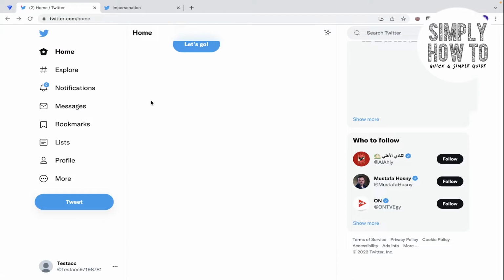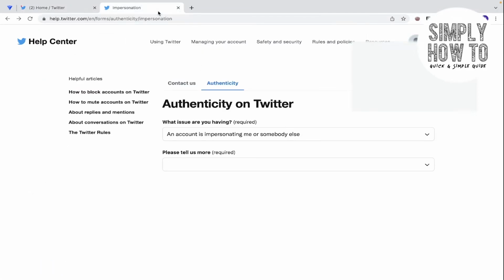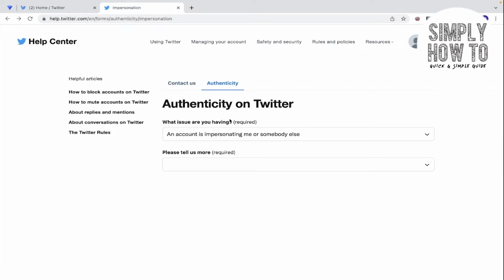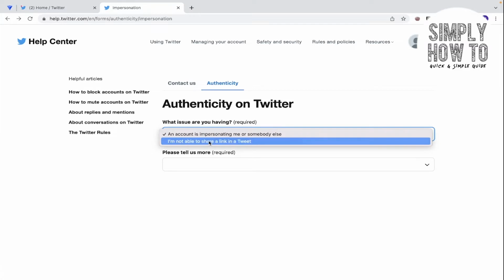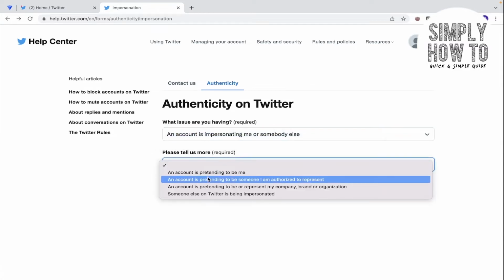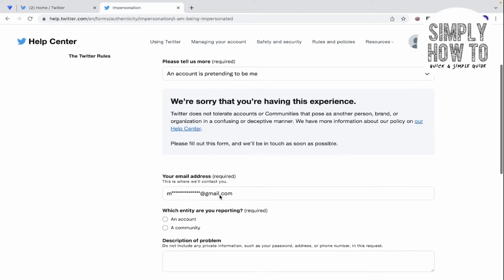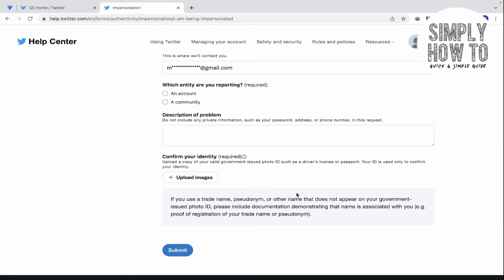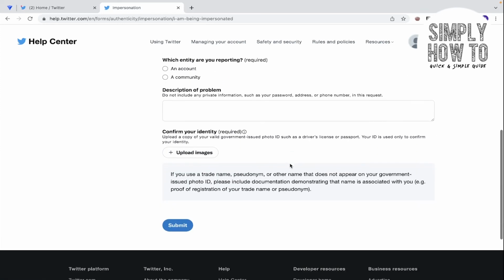How to get Verified on Twitter 2022